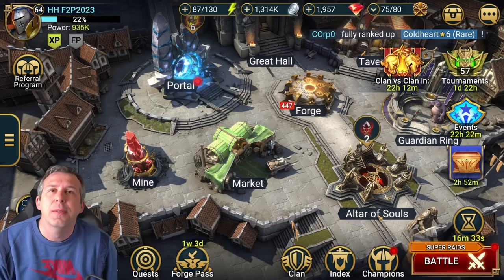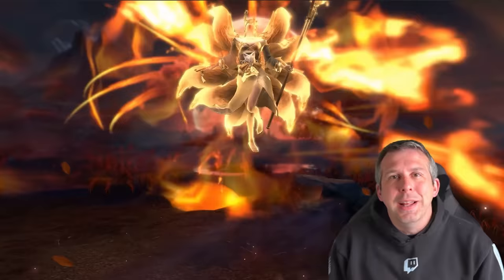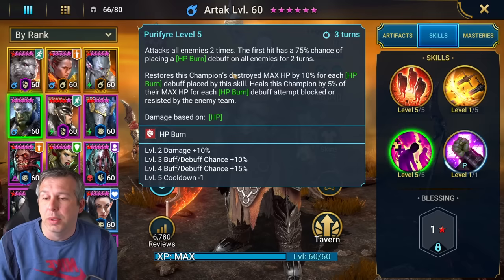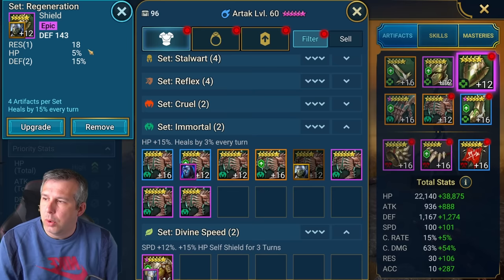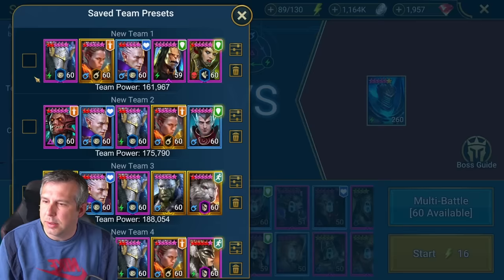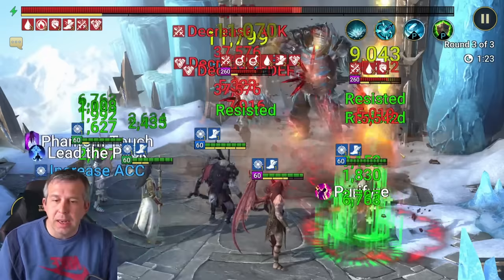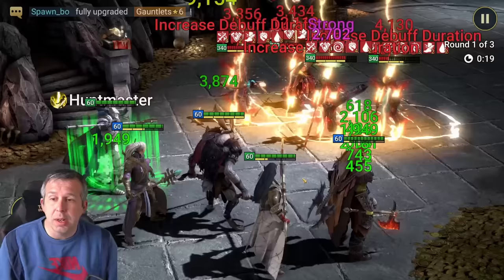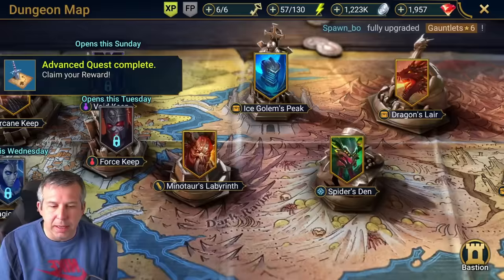ARTAK EASY SPIDER DUO! EVERYONE CAN BEAT SPIDER 20! | Raid: Shadow Legends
Use my Link to install ✅ BLOODLINE for Free ✅ and receive a $20 worth starter pack!  ✅ And for the next 7 days, the first 30 players who leave their in-game Account ID & Username in the comment section below will receive a free Legendary Female Titan Warrior Champion

00:00 Intro
03:07 Skills
04:22 Gear
06:34 Masteries
08:20 Ice Golem 20
11:14 Dragon 20
13:52 Spider duo